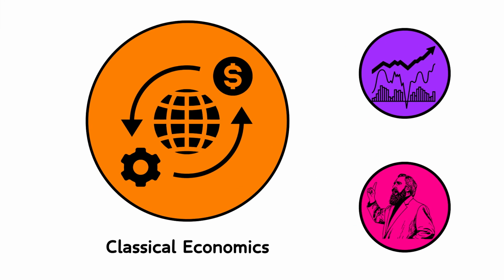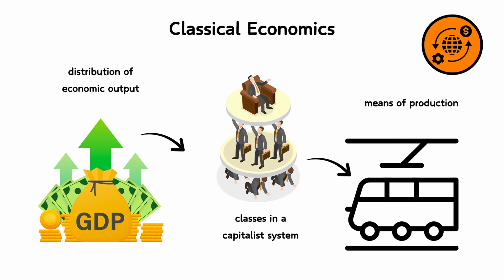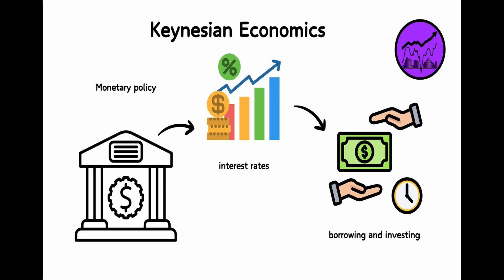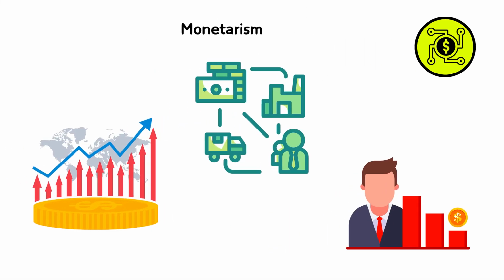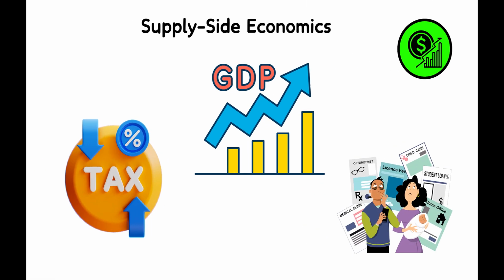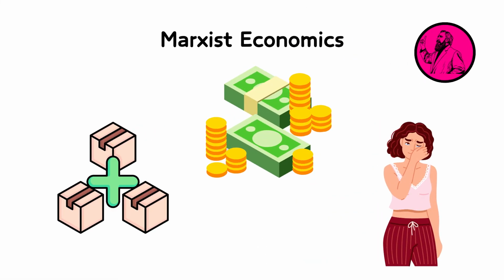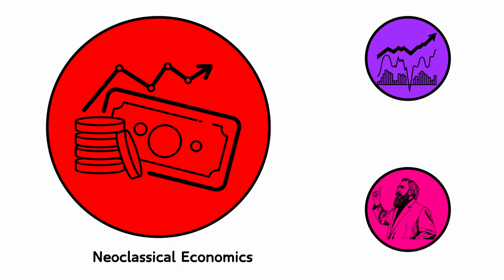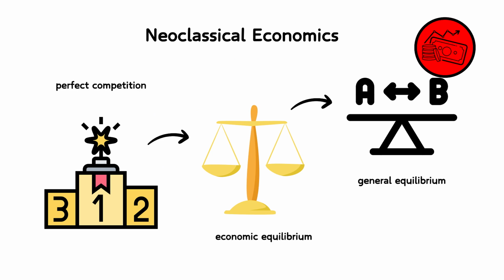Every Economic Theory Explained in 14 minutes 41 seconds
Prepare to embark on a captivating journey through the intricacies of economic theory in this concise and illuminating video. Designed to provide a comprehensive overview in just under 15 minutes, this presentation offers a masterful distillation of the key principles and perspectives that have shaped our understanding of the economic landscape.

From the foundational concepts of classical economics to the nuanced insights of modern schools of thought, this video guides you through a panoramic exploration of the ideas that have driven economic discourse and policy. Unlock a deeper appreciation for the diverse range of economic philosophies and their unique contributions to our understanding of wealth, growth, and societal well-being. Immerse yourself in this engaging and informative presentation, and emerge with a enhanced perspective on the complex tapestry of economic thought.

00:01 Classical Economics
02:11 Keynesian Economics
04:33 Monetarism
06:45 Supply-Side Economics
08:56 Marxist Economics
11:15 Neoclassical Economics